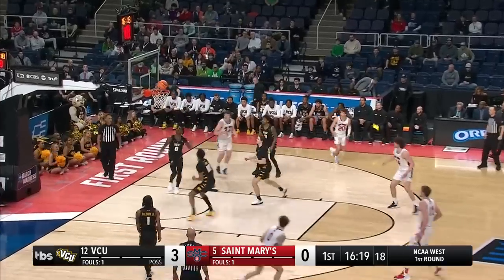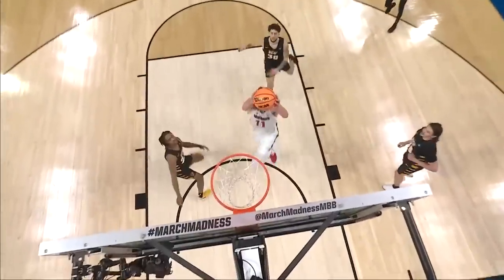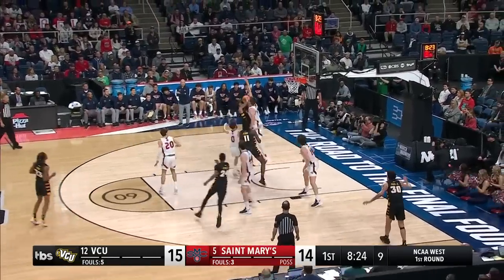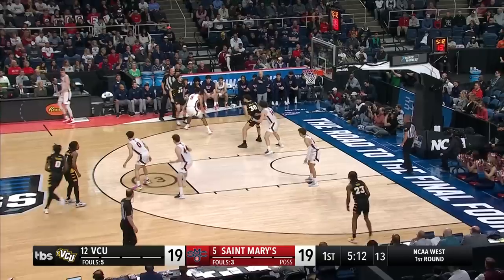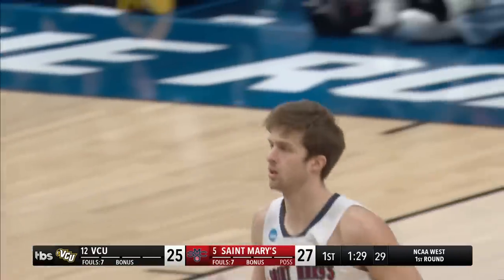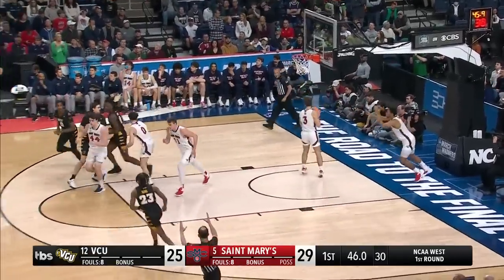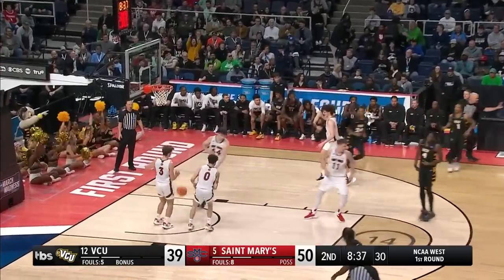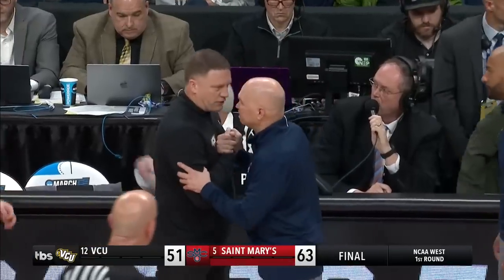Saint Mary's vs. VCU - First Round NCAA tournament extended highlights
St. Mary’s defeated VCU in the First Round of the NCAA March Madness tournament with a score of 63 - 51. The Gaels were led by two 17-point performances from Alex Lucas and Mitchell Saxen. Watch the full extended highlights here.

Watch highlights, game recaps and much more from the NCAA Division I men’s and women’s basketball tournaments on the official NCAA March Madness YouTube channel.

marchmadnessmbb